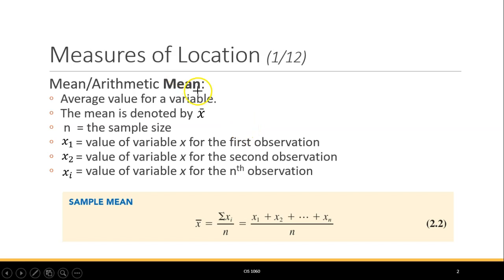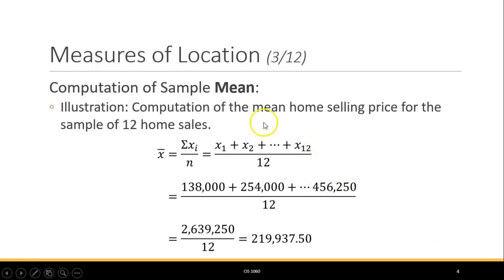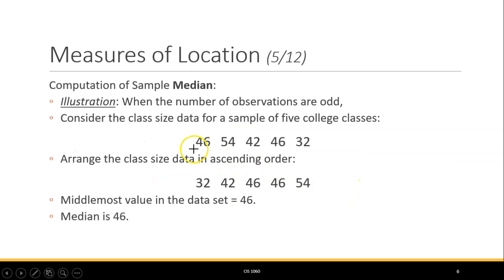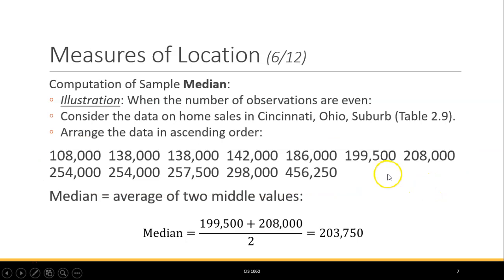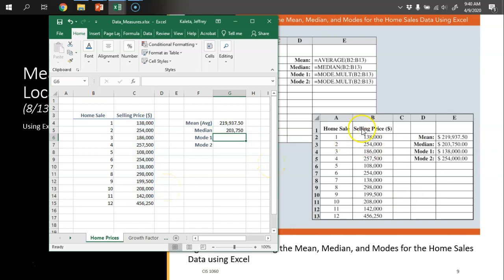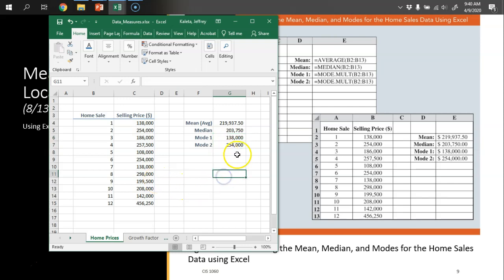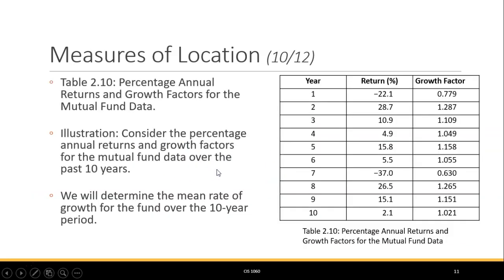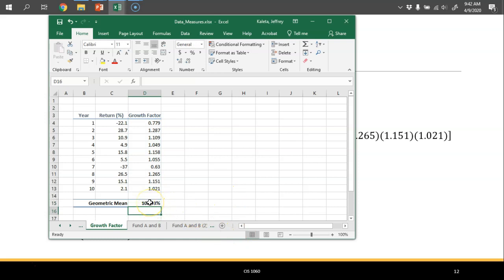06a: Data Measurement